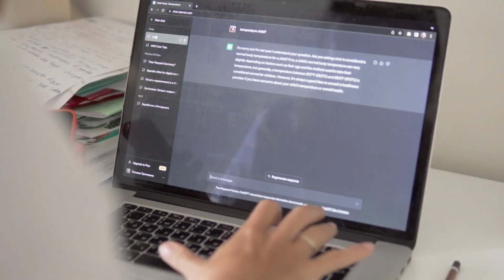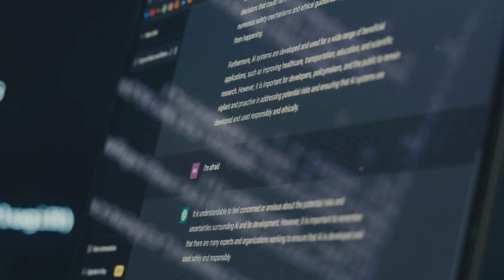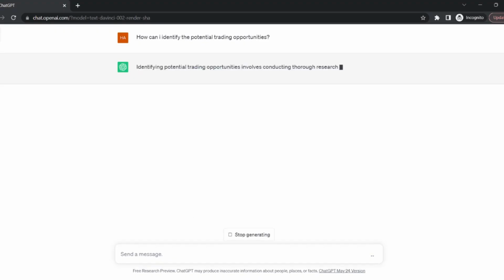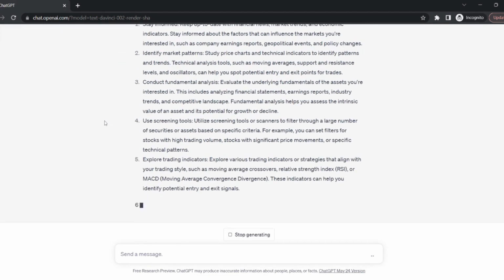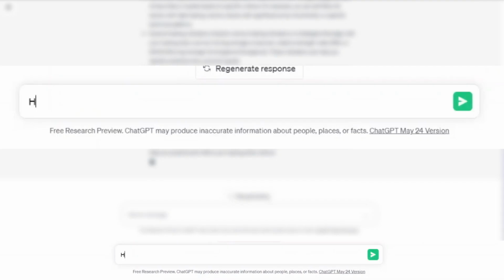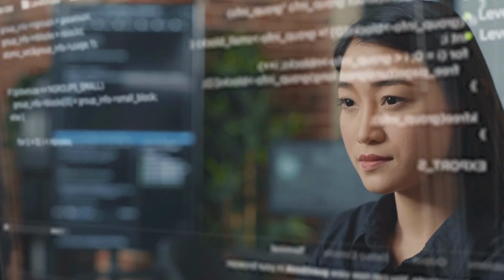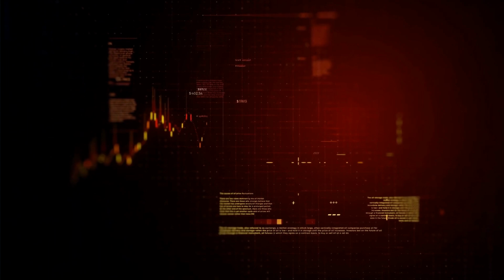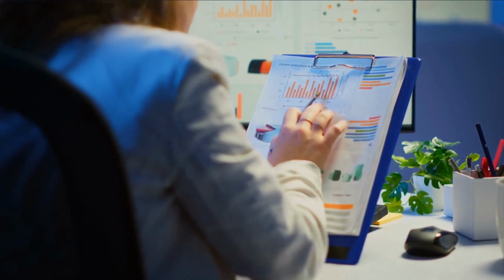How to Use ChatGPT: A Step-by-Step Tutorial | Trading Critique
In this video, we'll take a closer look at ChatGPT, an innovative chatbot powered by artificial intelligence and natural language processing. Whether you're new to chatbots or an experienced user, this tutorial will guide you through the basics of using ChatGPT and show you how to get the most out of this powerful tool. We'll cover everything from setting up your account to customizing your chatbot's responses, and we'll provide plenty of tips and tricks along the way. So if you're ready to take your chatbot game to the next level, join us for this in-depth exploration of ChatGPT!